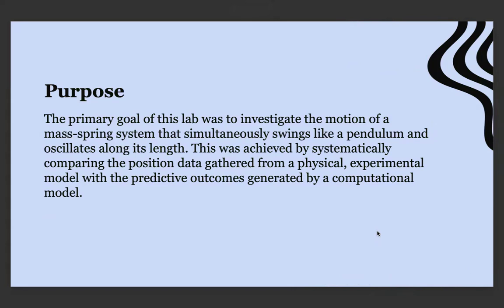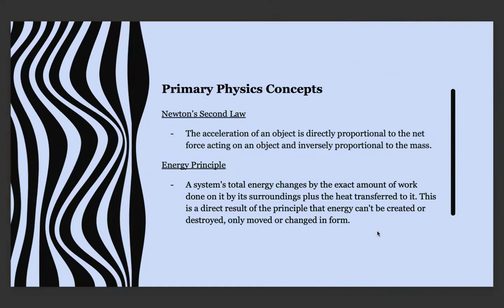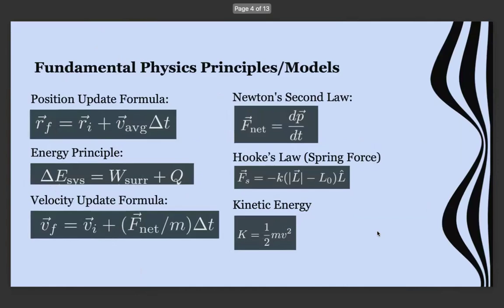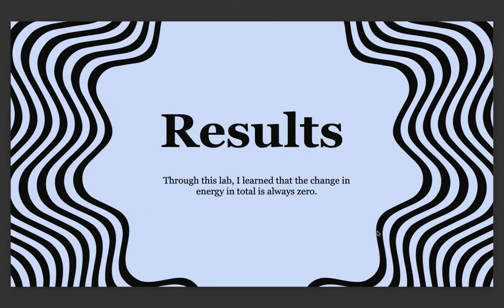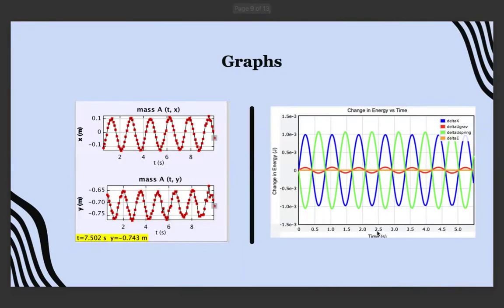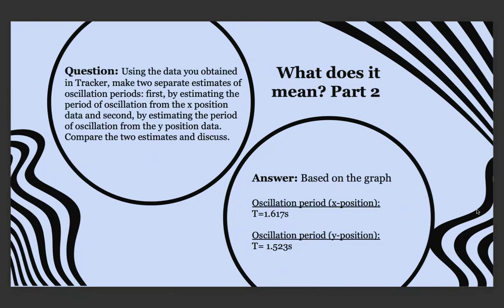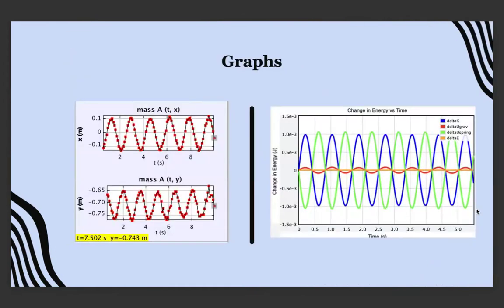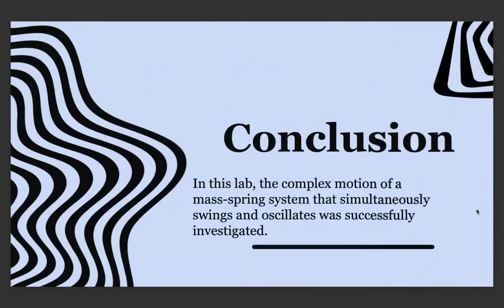Lab 4 - Oscillations